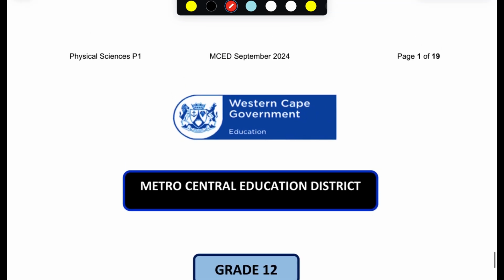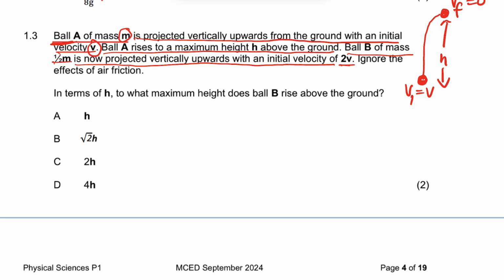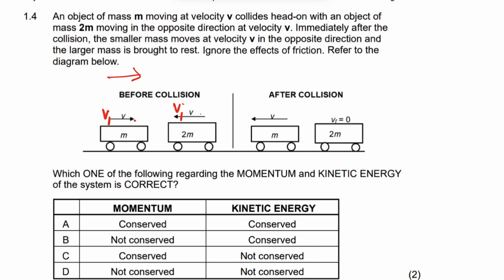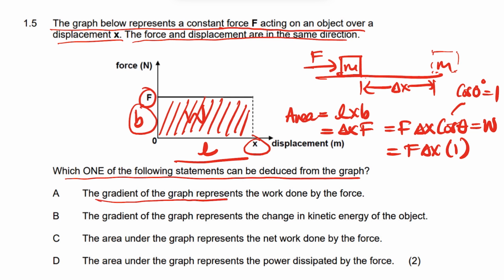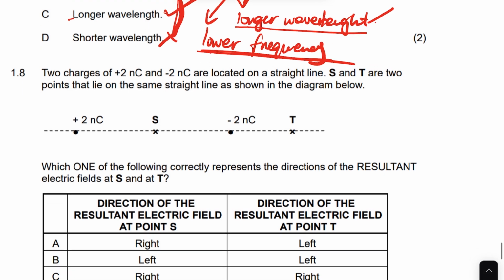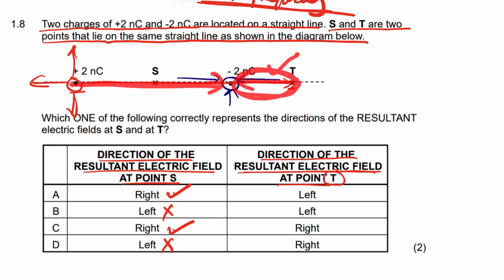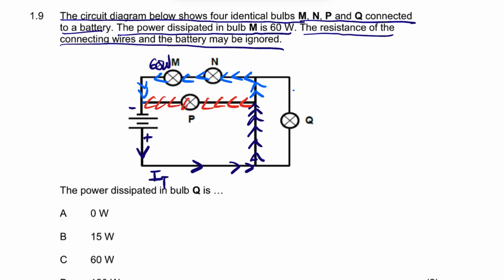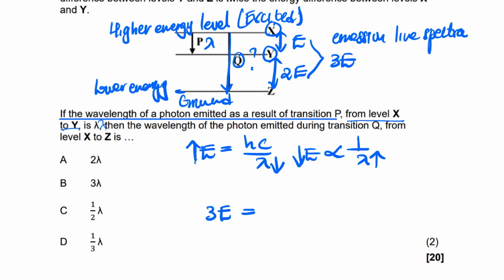Grade 12 | Western Cape Physics P1 September 2024 Question(Multiple Choices Questions)